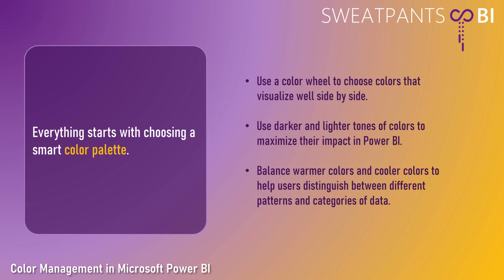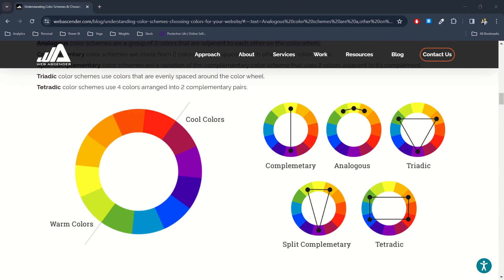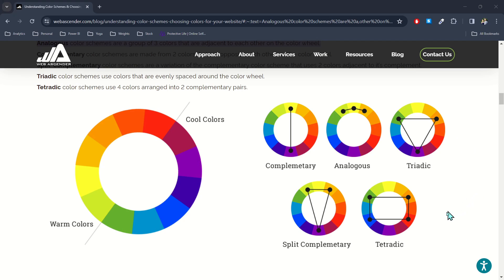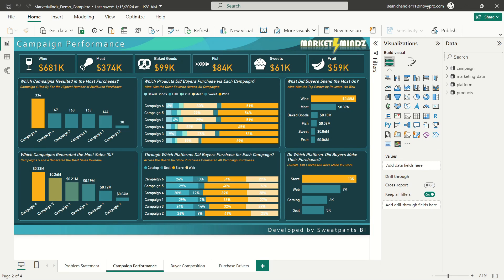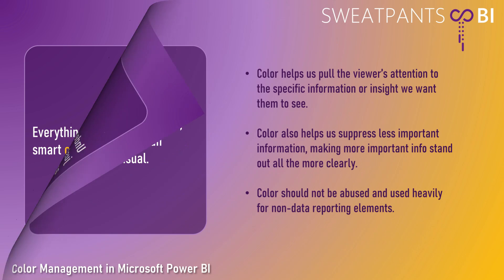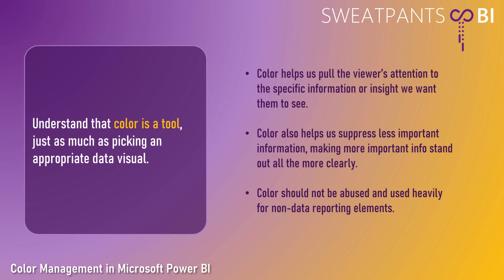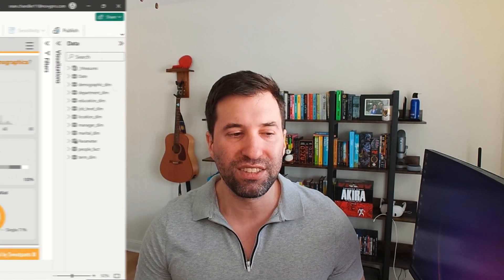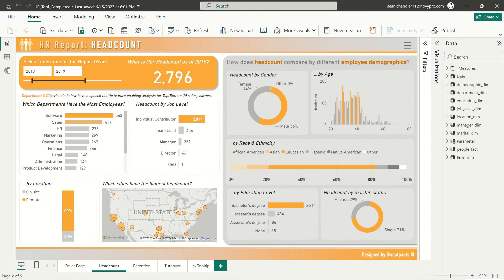Let's Talk About Color Management in Power BI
Color management is one of the most important design topics to consider when building any BI tool, not just Power BI tools.  In this video, let's talk about some important aspects of color to keep in mind when building data visuals while also picking apart how I've deployed color in some of my own data viz builds.